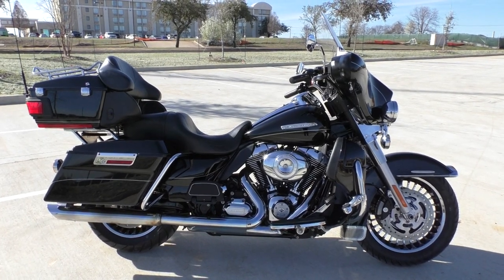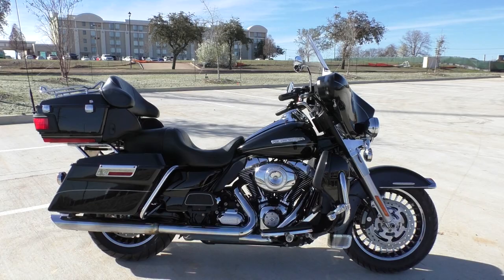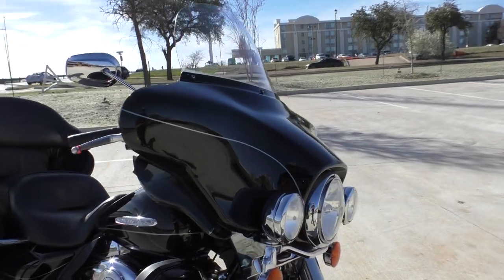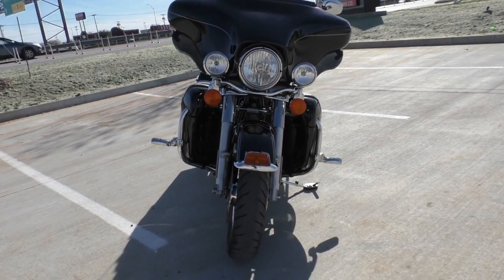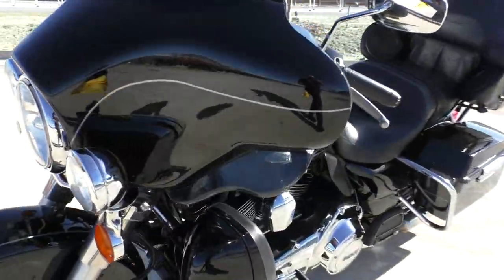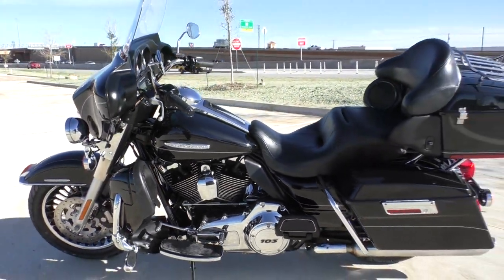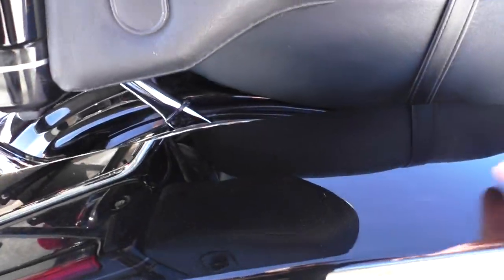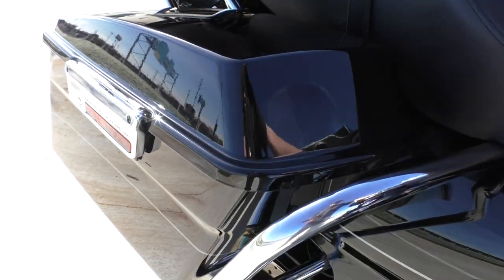614402 - 2013 Harley-Davidson Ultra Limited - FLHTK - Used motorcycles for sale